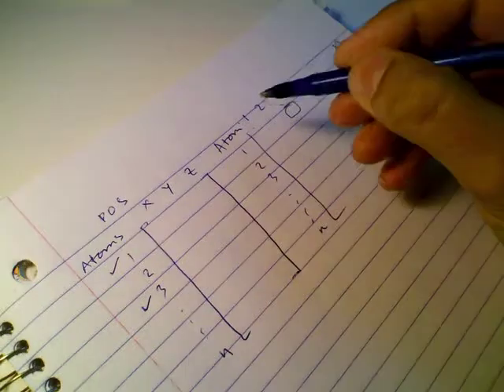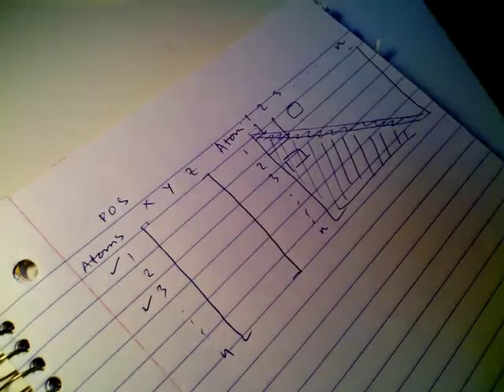cpmse ex11 part1 new